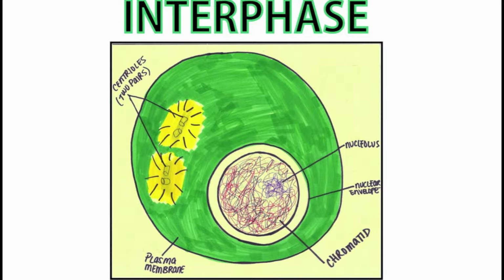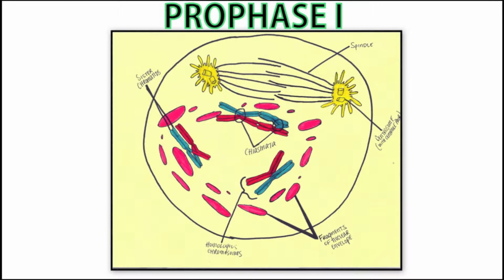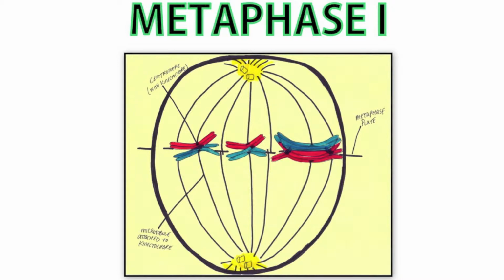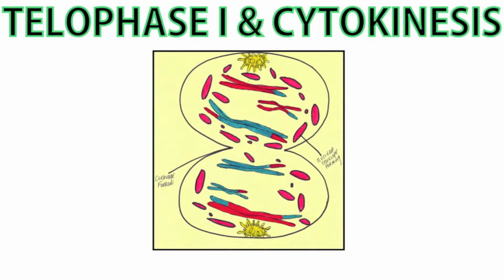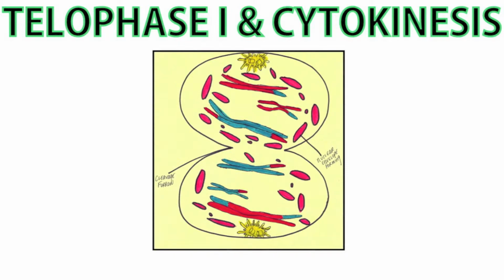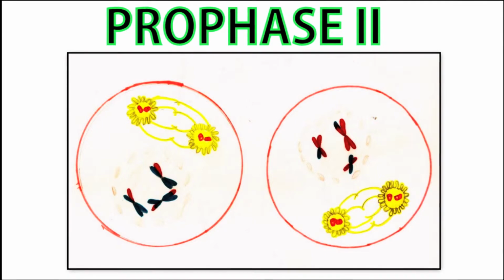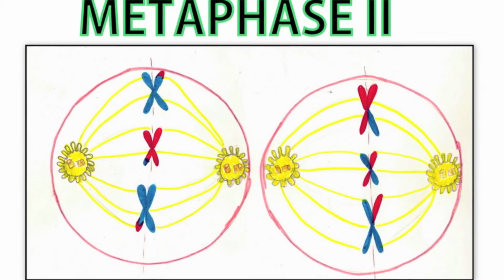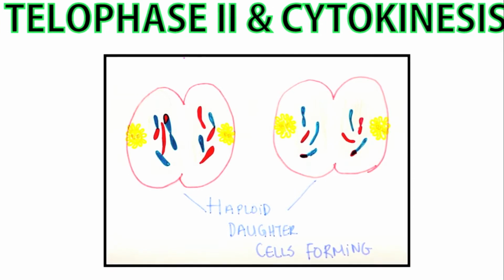Bio Project 2012 STAGES OF MEIOSIS ANIMATION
Bio Project 2012